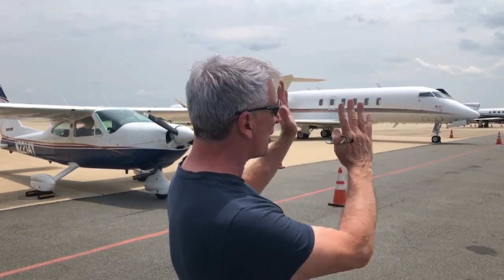Flying into Dulles Airport and the Udvar-Hazy Air & Space Museum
Visiting the Udvar-Hazy National Air and Space Museum at Dulles International IAD airport is an awesome day trip.  You can fly in into this class bravo airport and they have a fee shuttle bus to take you to the museum. Dulles - IAD is a large bravo airport that gets very busy,…  but you can still do this and it is great for building your experience in flying into busier airports and busier airspace.  A couple things before you go:

Gas is expensive... ~ $8.00 a gallon.  If you don’t buy gas they’ll charge you handling fees. Either way it is worth the trip.

Even if you are a VFR pilot know your waypoints as you approach.  You can file IFR into Dulles , that may make it easier, or you can get flight following but familiarize yourself with the waypoints, the final approach fixes around the airport and also know what runways they are landing and departing from.  Dulles has a pretty long and large and complicated taxiway system and it caught me off guard when we are leaving and I had just about the strangest departure I have ever had… but that will be another video.
The main thing, Don’t be afraid of doing this trip- they are very accommodating to GA aircraft but you must be on top of your game.  It really is a cool day trip.

Yes! I bought an airplane! This program has some initial numbers and breaks down the monthly expenses. Owning an airplane can be affordable... but the upgrades. That is what will get me. Watch this program to find out what ownership costs.

Have you always wanted to learn how to fly but now you are over 50?  Get out there and start and learn! There are so many people in there 50's and 60's who are just starting to fly so what are you waiting for?